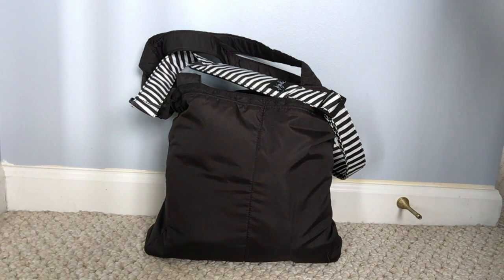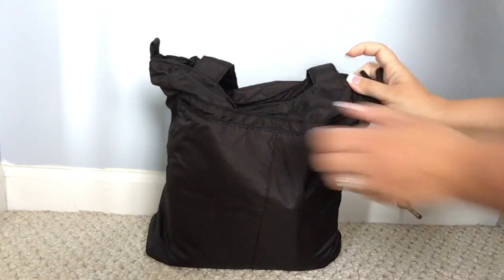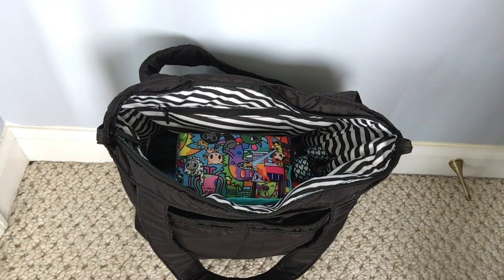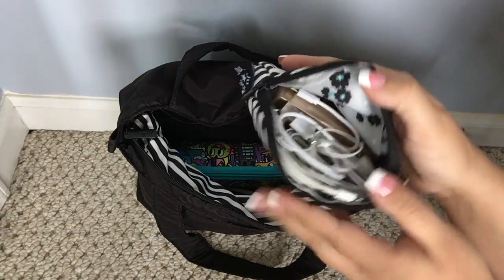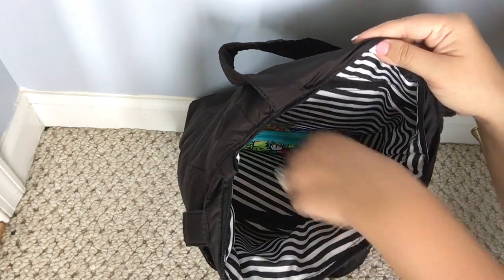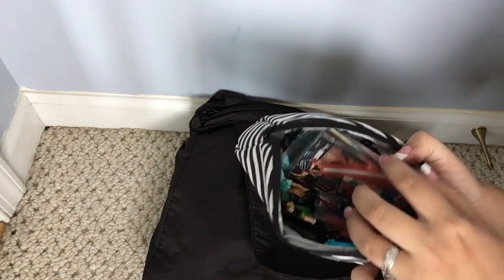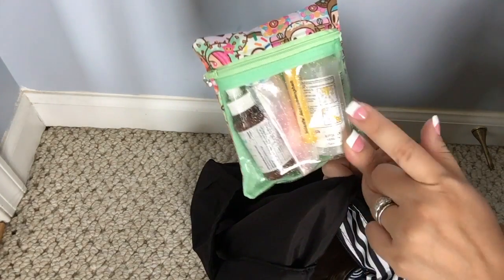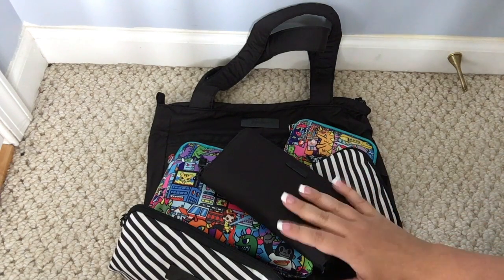Ju-JuBe Be Light Packed for 4 Kids!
Hi everyone!

Today I have a packing video of the Jujube Be Light bag is Black Out from the Onyx Collection. I have it packed with set pieces and such for ALL 4 of my kids! :)